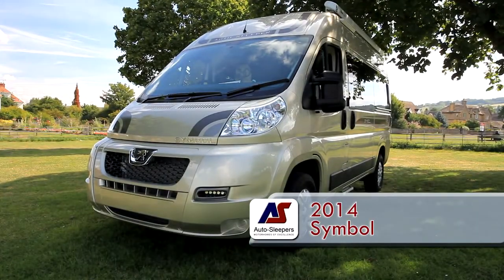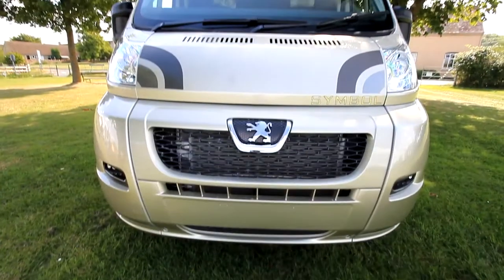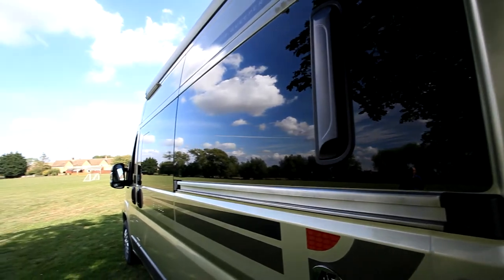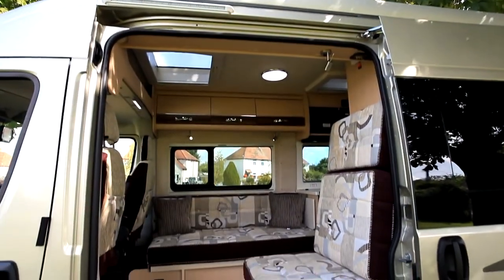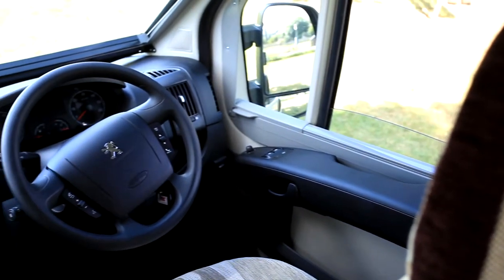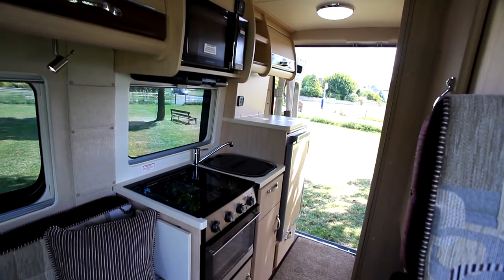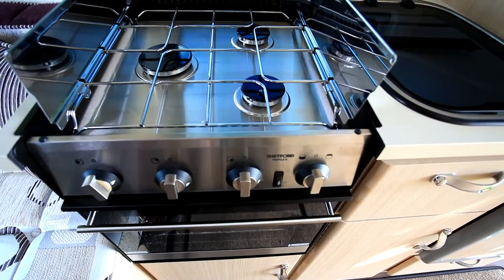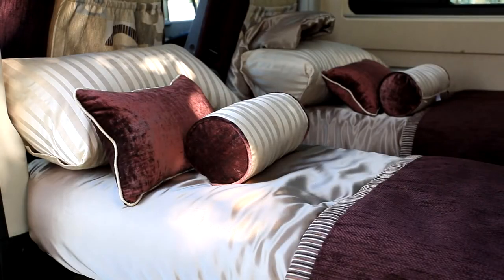Motorhome | Auto-Sleeper 2014 Symbol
The iconic Auto-Sleeper Symbol is sleek, compact and offers full versatility of use, coping with aplomb in either daily use or for short and extended getaways alike. The MWB chassis is super-agile yet the New Symbol suffers no compromise in user space thanks to its innovative space saving design.